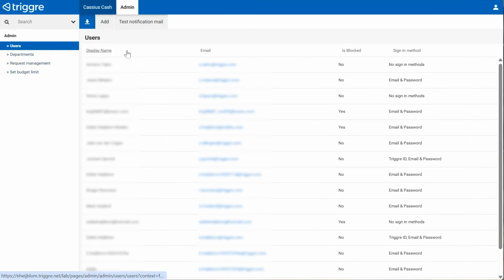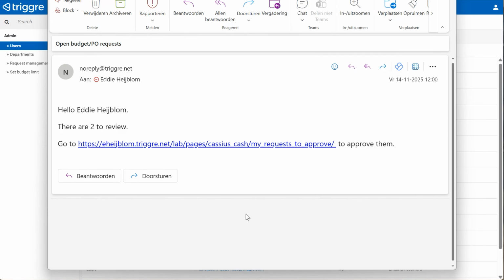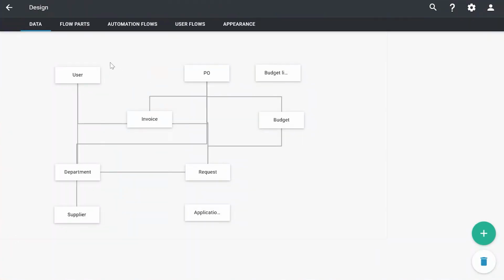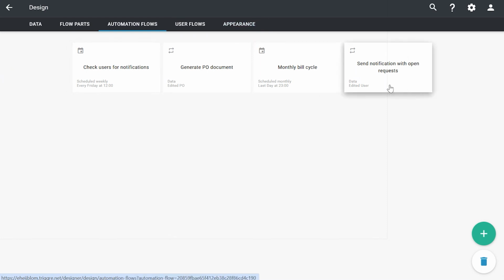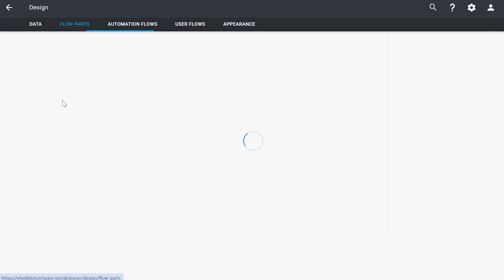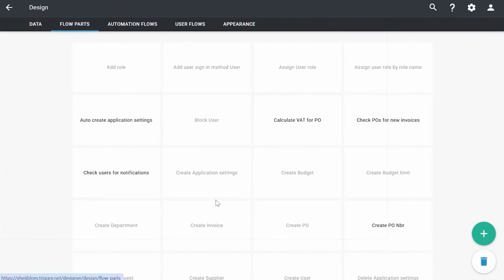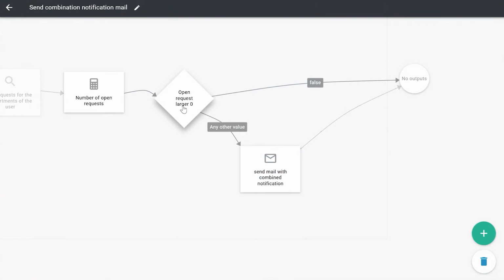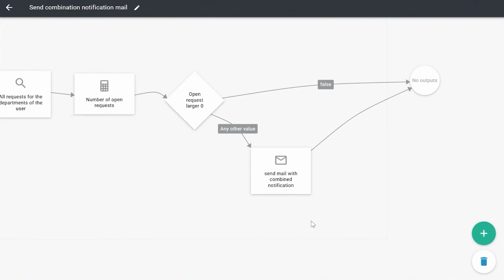Send a weekly summary email with all pending PO approvals | Triggre Weekend Masterclass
In this episode of Triggre Weekend Masterclass, Eddie walks you through extending Cassius Cash, our free order & invoice management portal template. With this extension, you’ll learn how to automatically send a weekly summary email with all pending purchase order (PO) approvals to the person responsible for approving them, so they’re not overwhelmed with individual notifications during the week. To keep things moving, the email includes a direct link to the portal, allowing them to take action immediately.

Contents:
00:00 - Introduction
01:48 - Application showcase
02:18 - Designer configuration